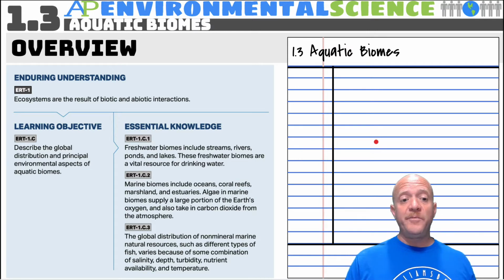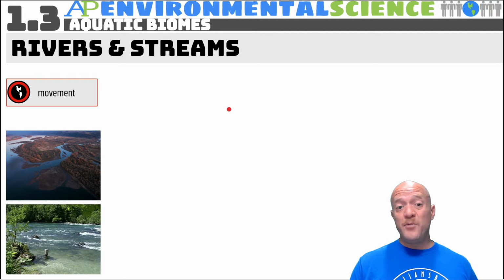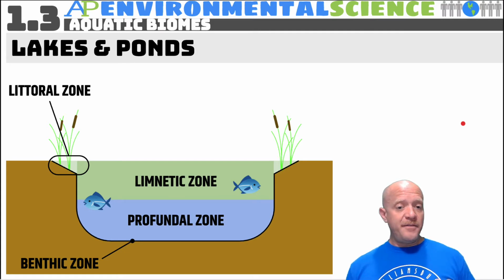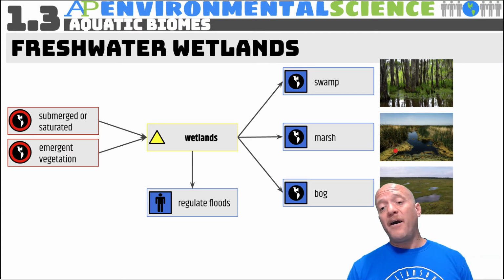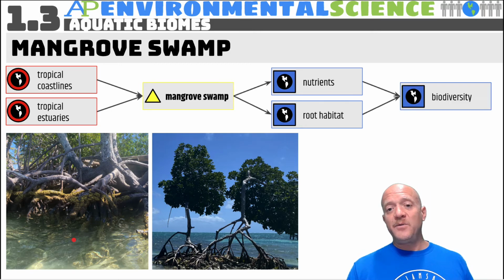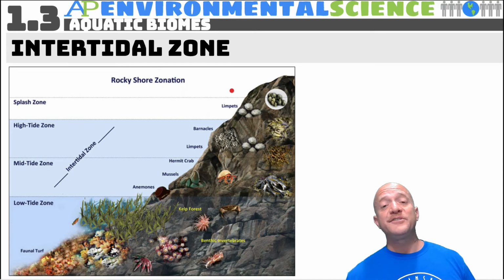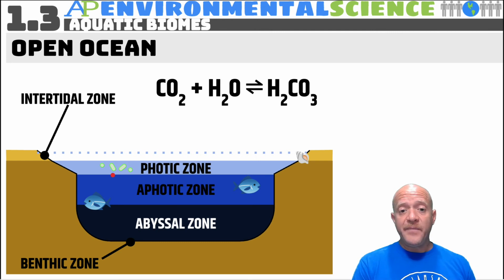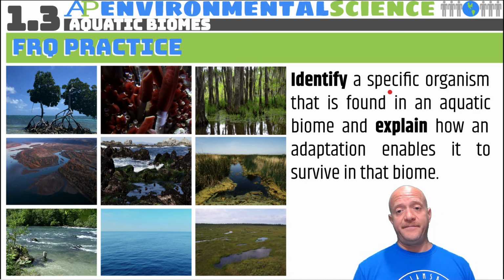1.3 Aquatic Biomes